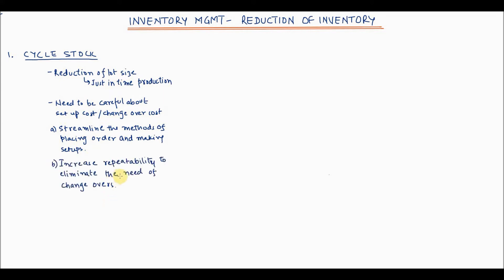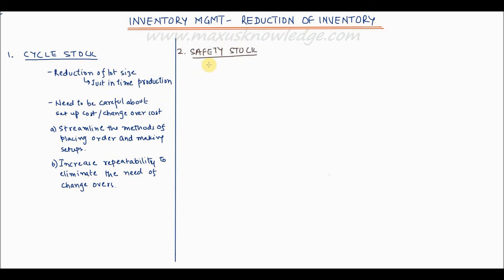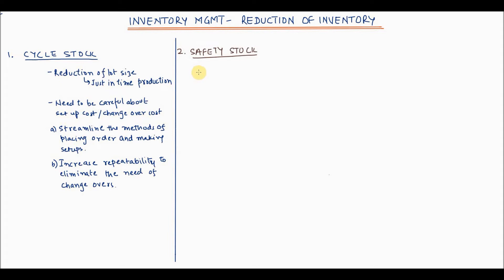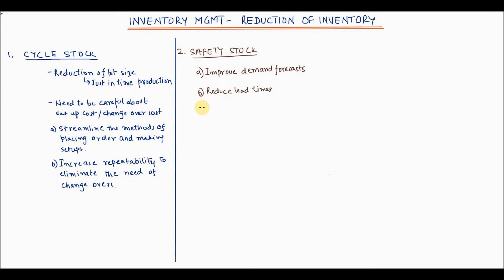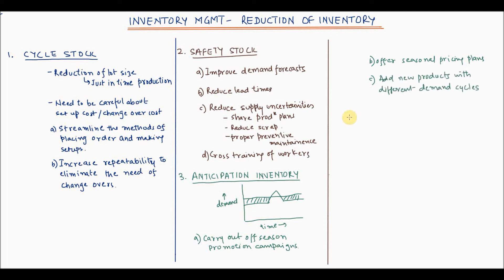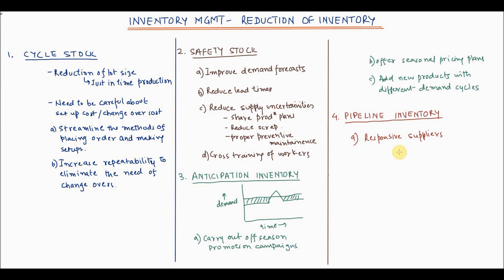How to reduce the cost of inventory in supply chain | Inventory management | Operations management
Do you want to learn more about supply chain management?

Want to master Supply Chain management? 500 plus videos on our channel which covers each and every concept needed to master supply chain management.

In this video, we have explained how to reduce the inventory costs. Inventory is a cost which needs to be reduced, while not impacting the business. We have explained the four types of inventory:
1. Cycle stock
2. Safety stock
3. Anticipation inventory
4. Pipeline inventory.